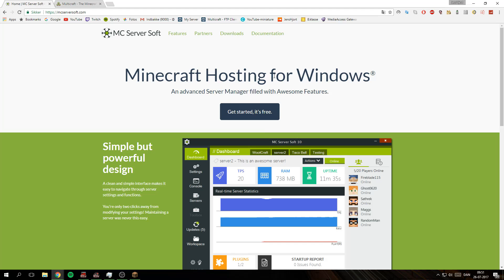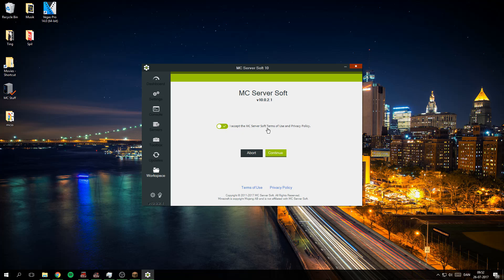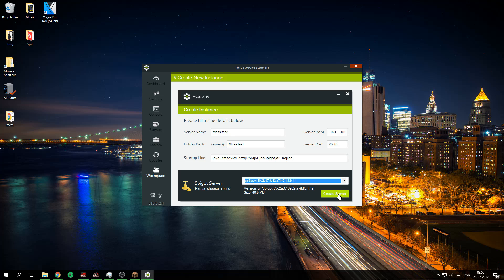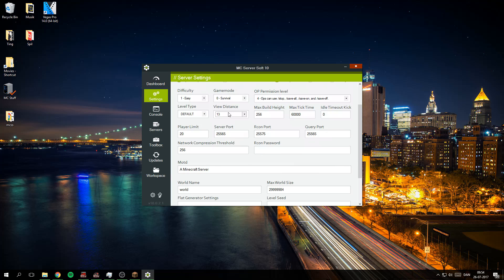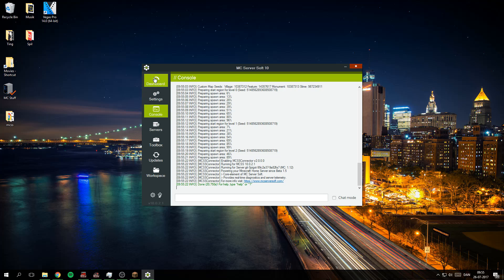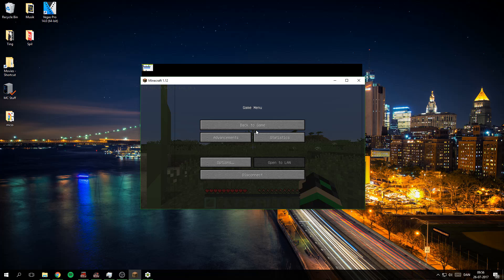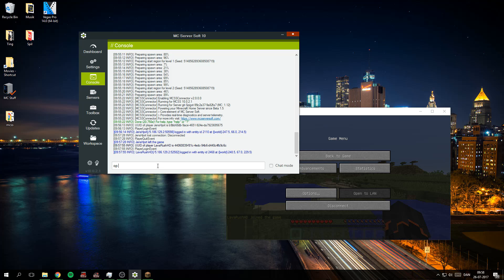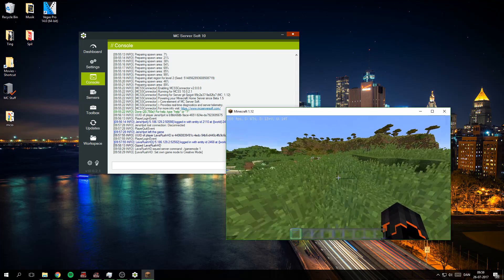HOW TO SETUP A FREE 24/7 MINECRAFT SERVER WITH MCSS!! [2017] [1.7/1.8/1.9/1.11/1.12] [LavaRushHD]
NEW Minecraft Video: HOW TO SETUP A FREE 24/7 MINECRAFT SERVER WITH MCSS!! [2017] [1.7/1.8/1.9/1.11/1.12] [LavaRushHD]. Today I teach you how to get a FREE Minecraft server! Enjoy! Oh, and stay in school!